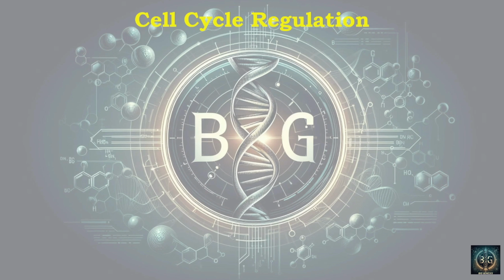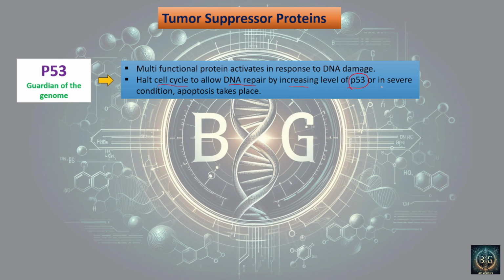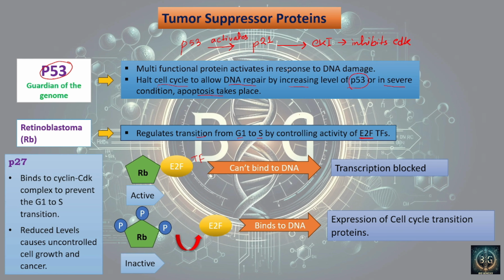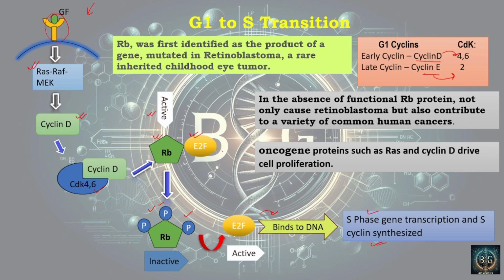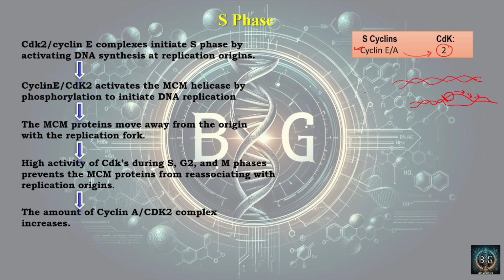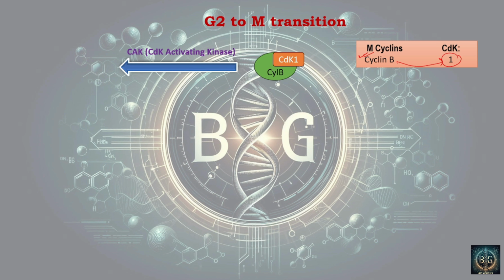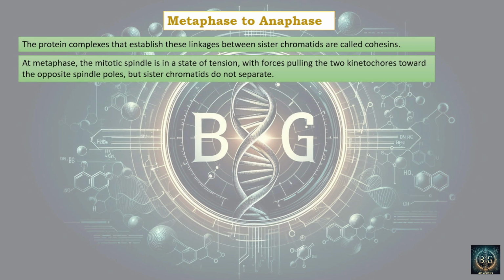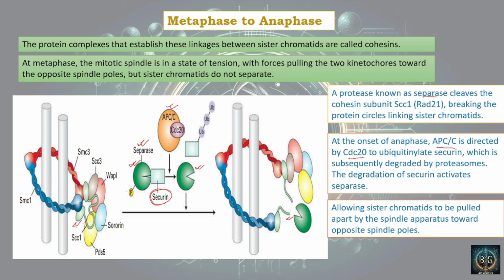Cell Cycle Regulation In Different Checkpoints || CSIR NET || B.Sc/M.Sc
In this video, we unravel the complexities of cell cycle control, the sophisticated system that ensures cells divide accurately and efficiently.
Key_Components_ of_Cell_Cycle_Control
Join us as we explore the molecular mechanisms of cell cycle control, the impact of its dysregulation, and recent advancements in cancer therapy targeting these pathways.